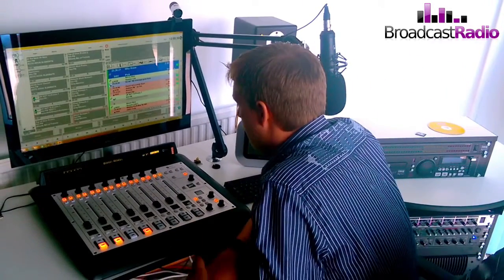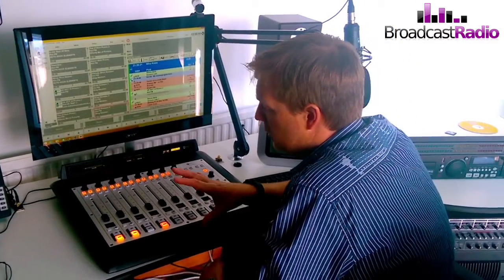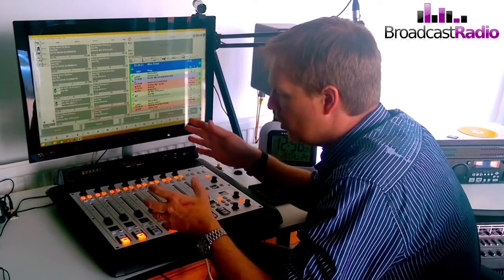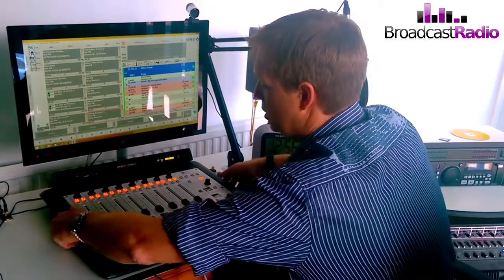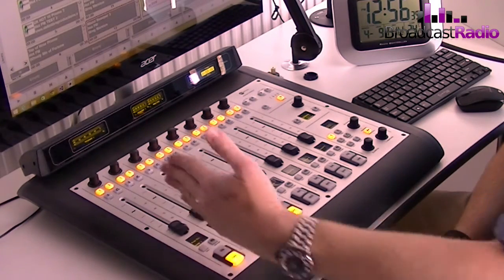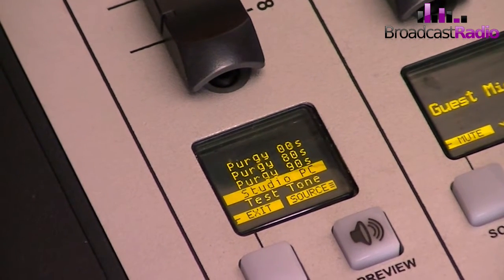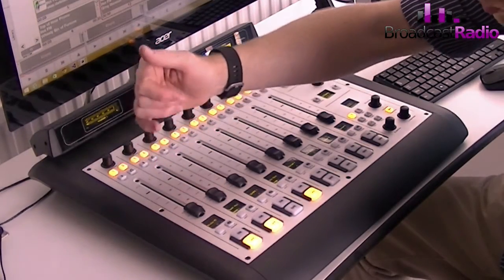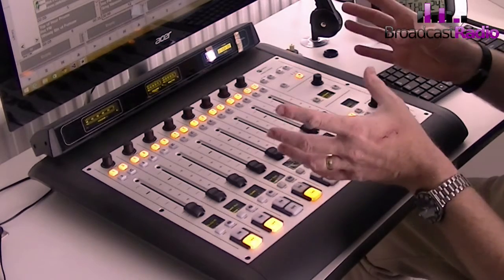Axia iQ Digital Broadcasting Console (Part 1)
Introduction to the Axia iQ digital broadcasting console.

(c)2016 Broadcast Radio Ltd